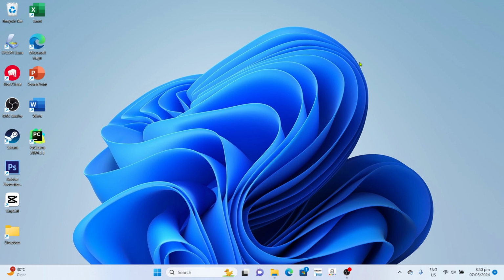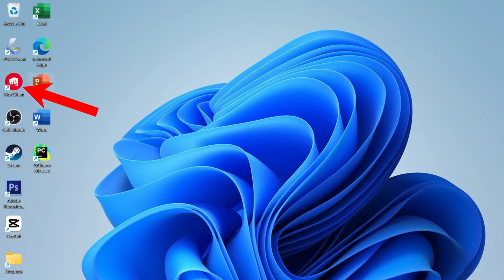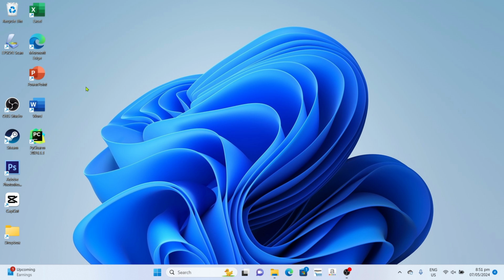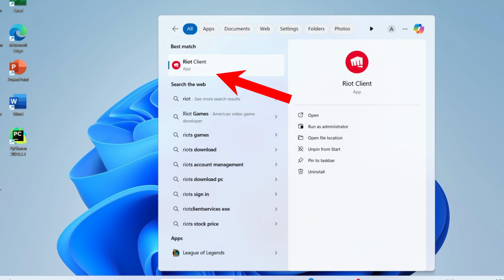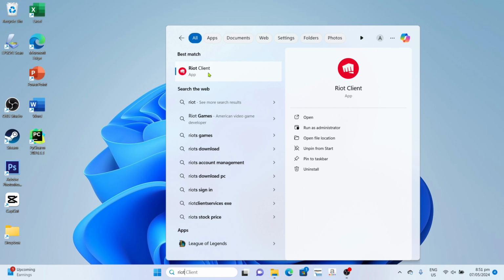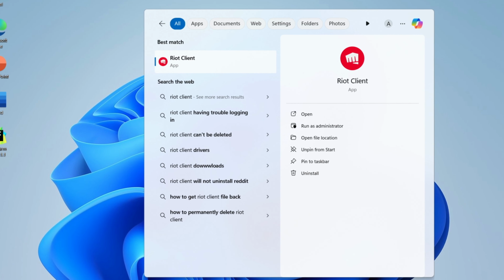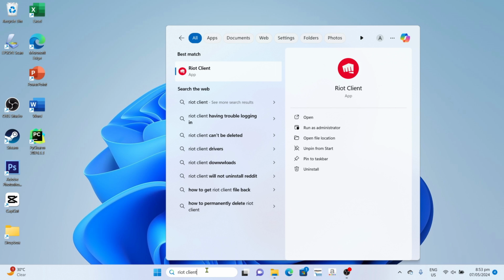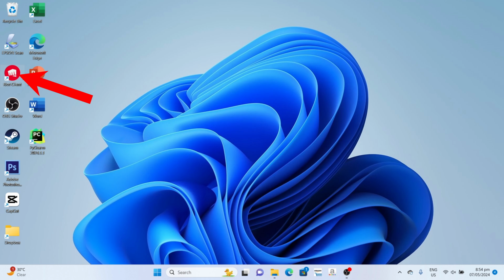How to Hide and Add Applications Into Your Home Screen - Windows 11